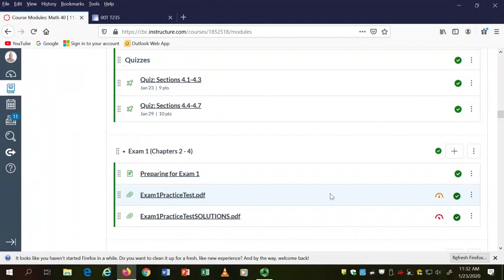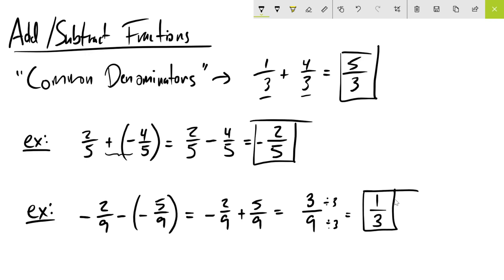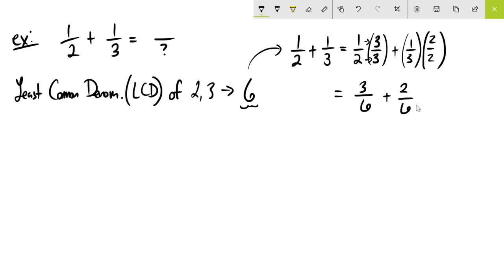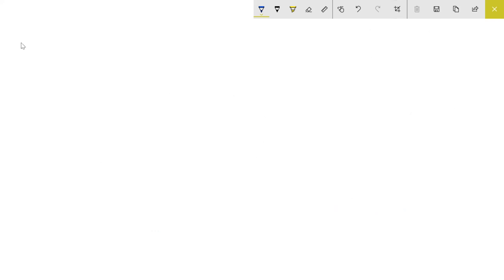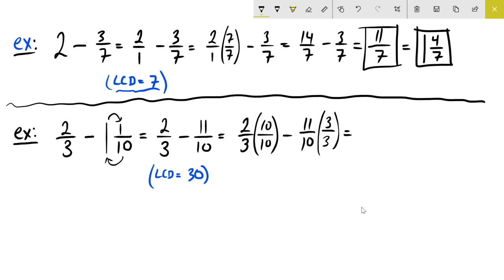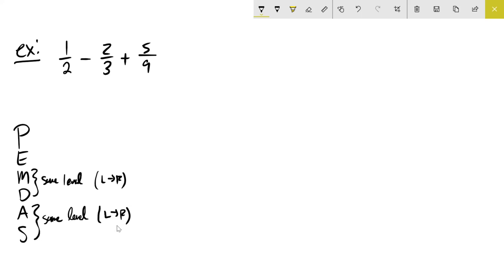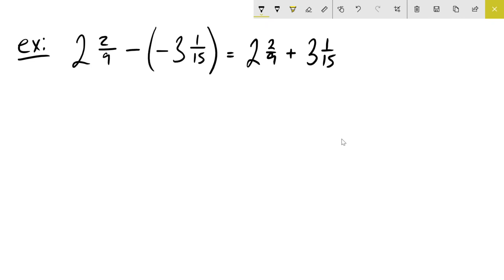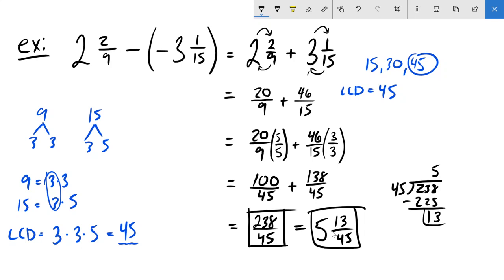Math 40 Sections 4.4-4.6